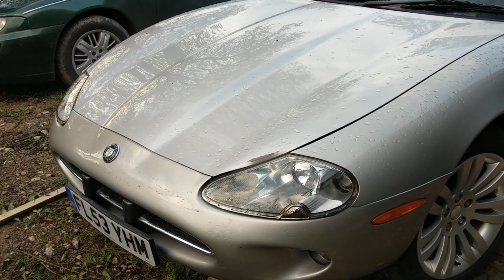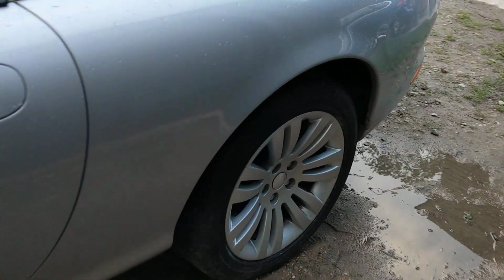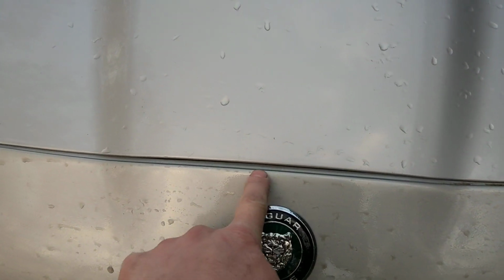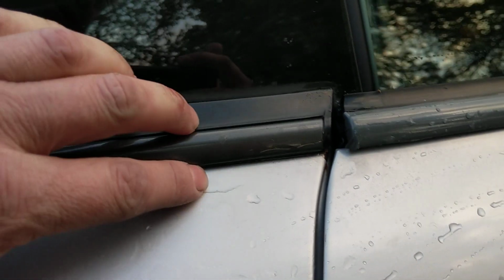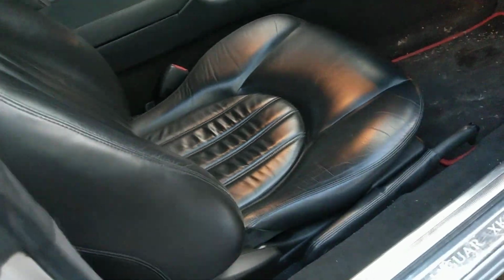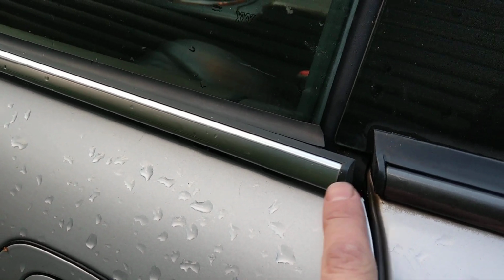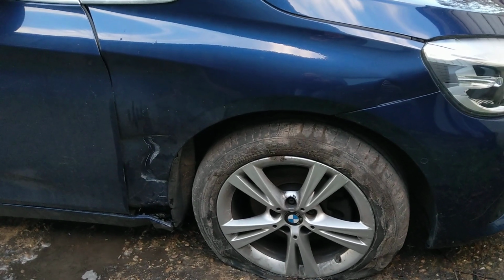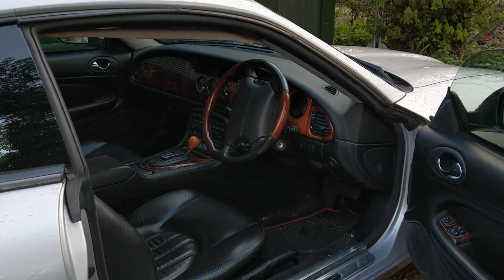XK8 - Temporarily back together with (wrongly coloured) new panels.